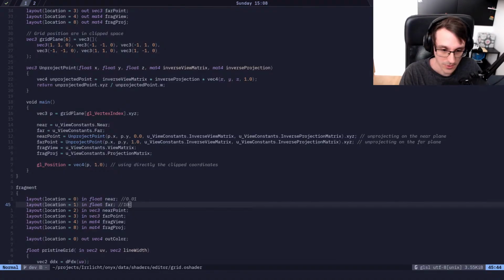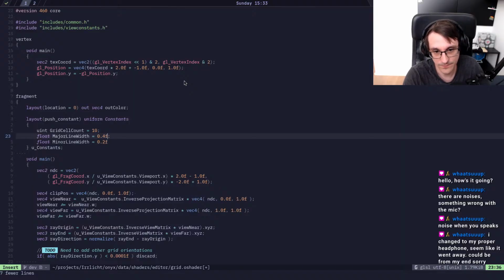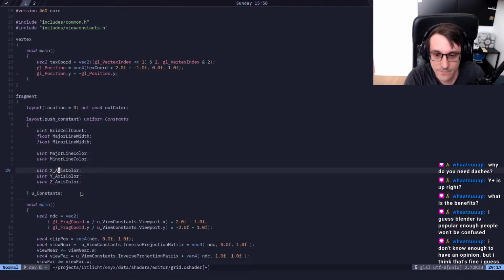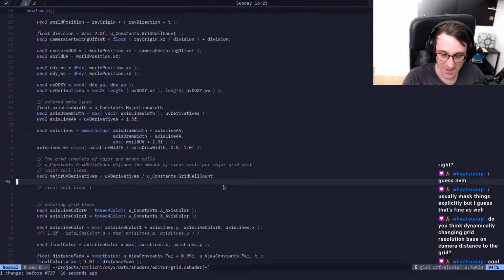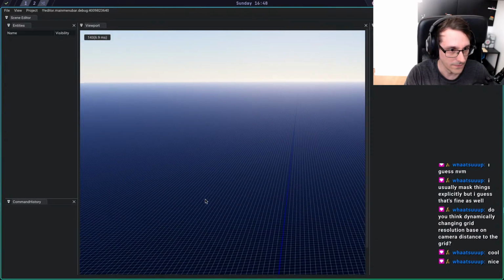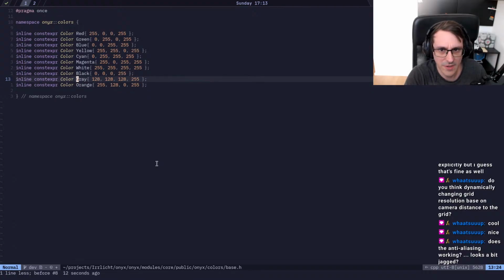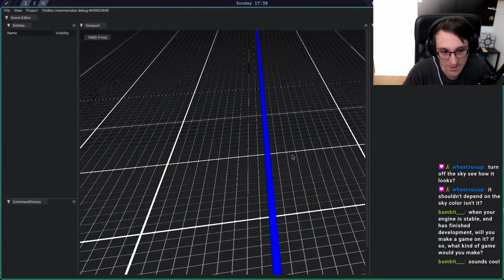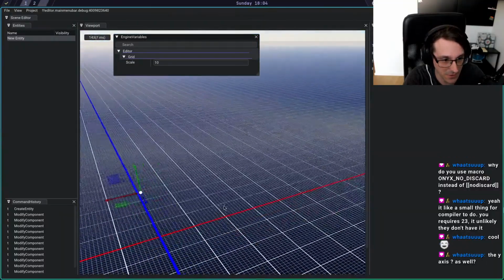Fixing & polishing editor grid - Onyx Engine